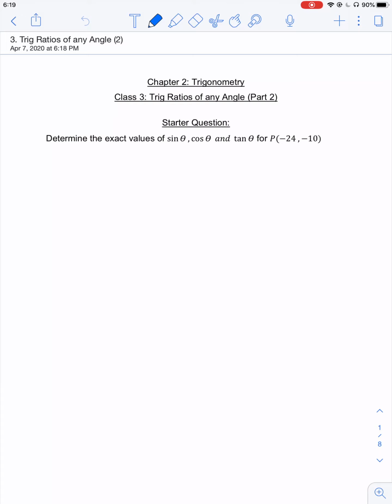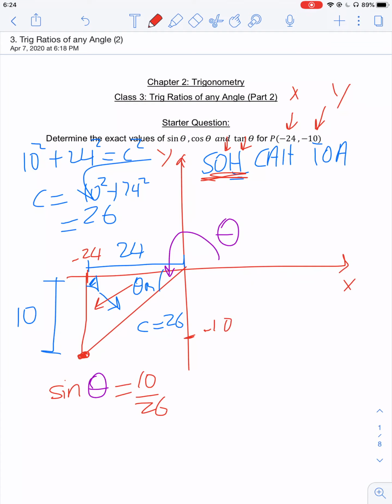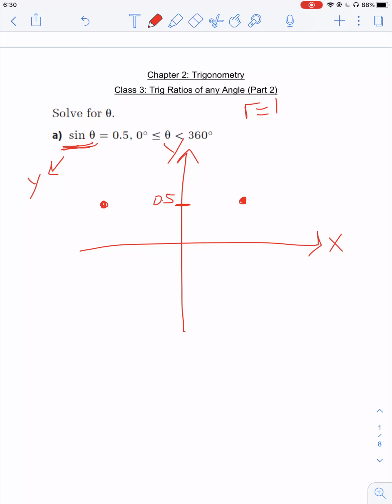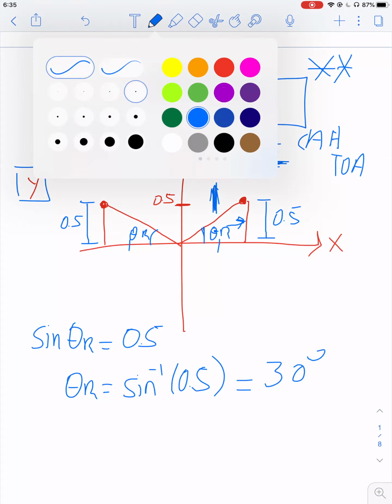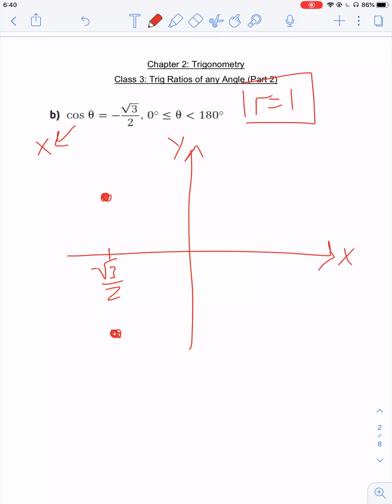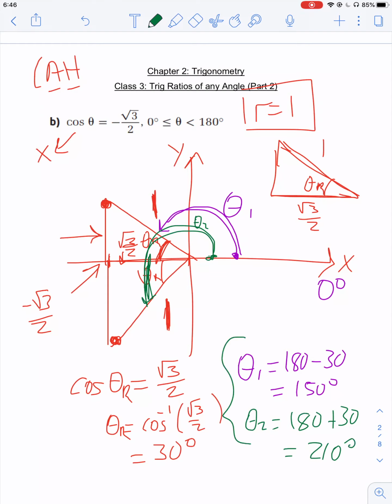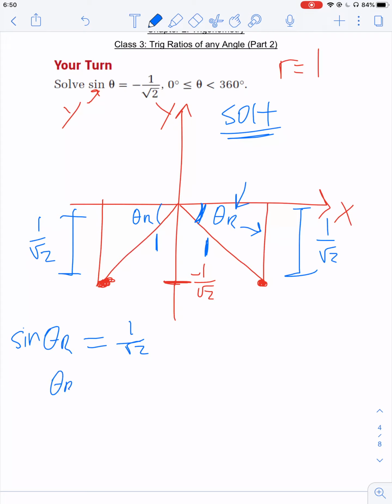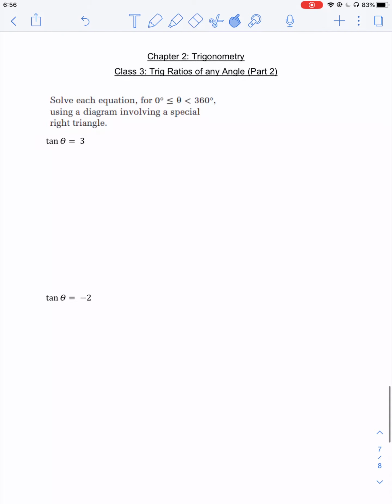Class 3: Finding angles (Part 1)